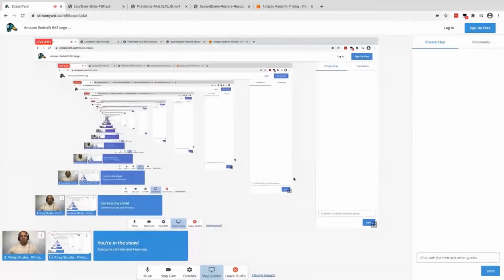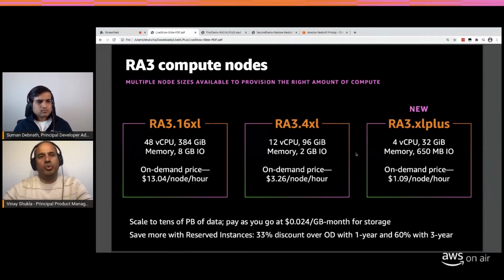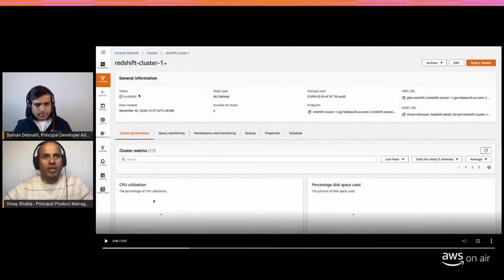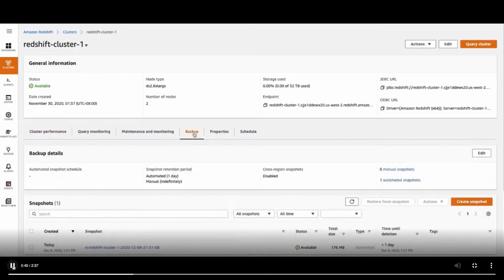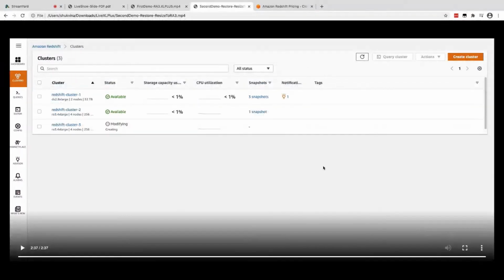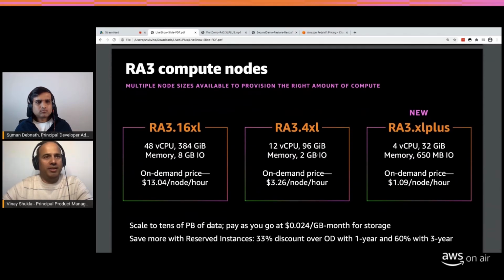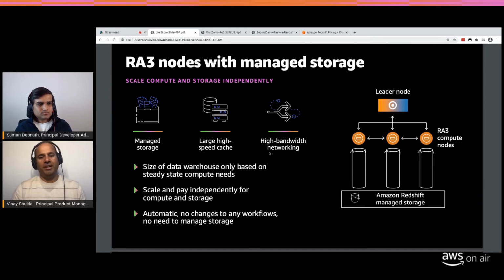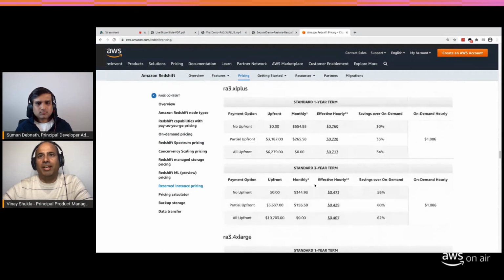AWS on Air 2020: AWS What’s Next ft. Amazon Redshift RA3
Suman Debnath, Developer Advocate and Vinay Shukla, Principal Product Manager, Amazon Redshift, discuss Amazon Redshift announcing RA3.xlplus, the smallest node-type in RA3 node family. Amazon Redshift RA3 with managed storage enables customers to scale compute and storage independently, and pay only for the storage they use.